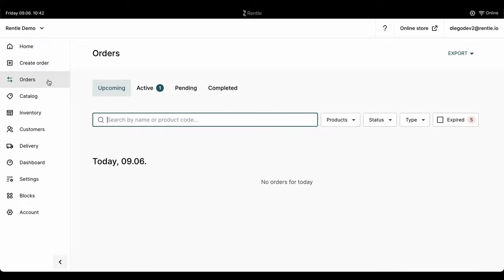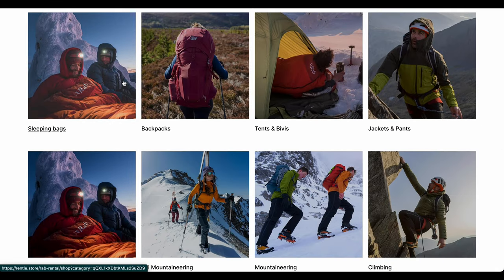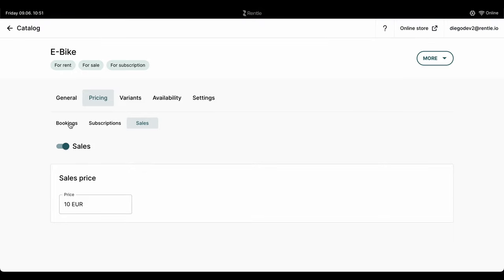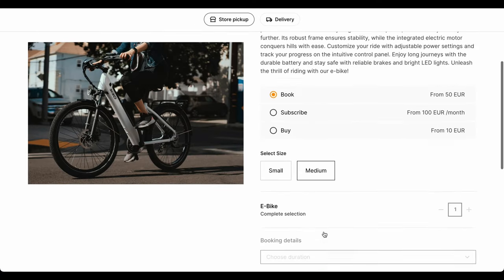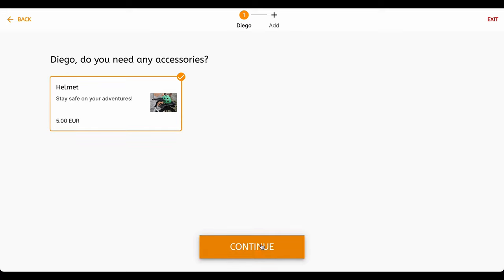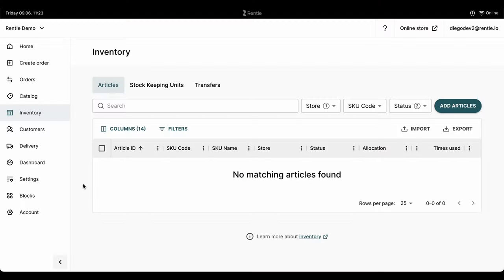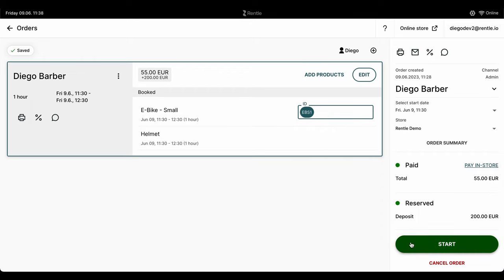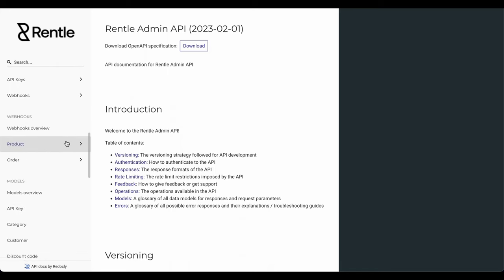TwiceCommerce Introduction - The commerce platform for the circular economy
TwiceCommerce (formerly Rentle) is a platform that allows you to rent and sell your products the way you want. You can effortlessly either go from idea to your first booking, or integrate it to your existing website and start accepting bookings worldwide.

In this video, you'll get a glimpse of the platform's possibilities and functionalities. We'll go over the following topics:

00:00 Introduction to the platform
00:50 Backend Overview
01:02 Customizable Layout
01:18 Customizer
01:30 Branding
01:40 Implementation
01:55 Product Catalog
02:15 Product Creation
03:31 Sales Channels
03:45 Online
04:00 Manual bookings
04:12 Booking link
04:35 Check-in Kiosk
04:58 Payment Options
05:03 Twice Payments
05:10 Stripe
05:17 Custom Payments
05:25 Inventory Management
05:40 Adding SKU's
05:57 Adding Articles
06:23 Managing Bookings & Orders
07:05 Delivery
07:15 Integrations: Webhooks & API

Launch your business idea, expand your sales channels, and complement linear with circular — all in one place.